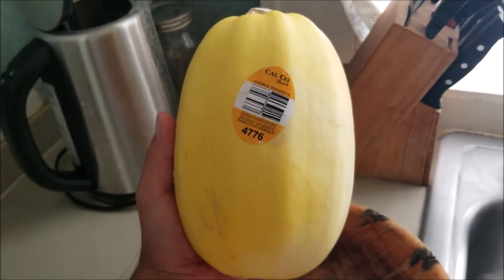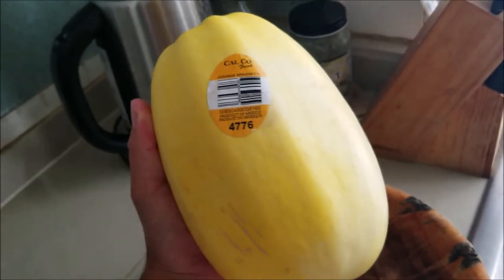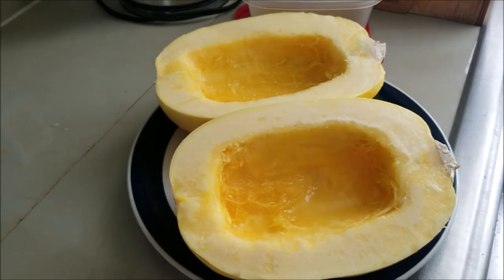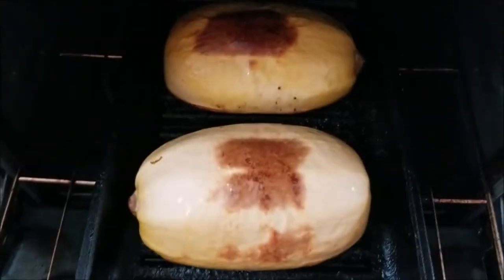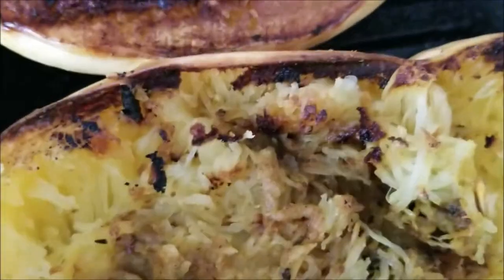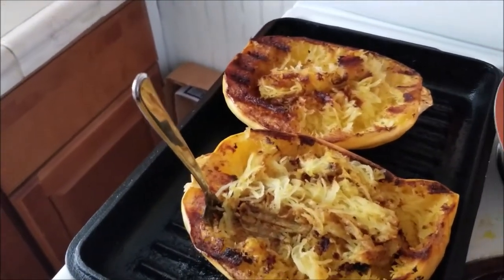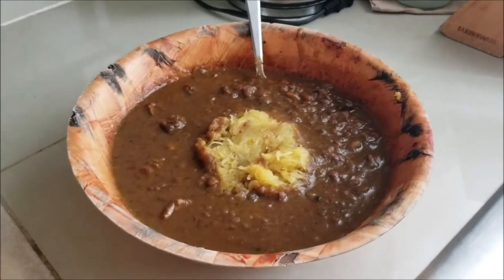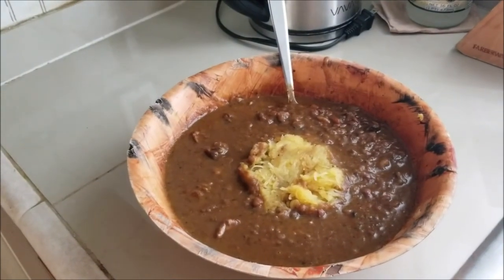SPAGHETTI SQUASH (CURRY GOAT REMIX) 💊 DYSTOPIAN DINING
JUNK! brings you frugal recipes from Man Dullins...

Difficulty: Easy // Serves: An Army of JUNK!ES
Ingredients - spaghetti squash, curry goat, coconut oil, curry seasoning

for free entry, exclusive content and other dreadful delights💌

*Opening clip from 2018 Pasta Cook-Off at Flying Boat Brewery in Saint Petersburg, FL with Amie Jones Miller
💼Dan Mullins is a professional working at the intersection of business and commerce of pop culture and his pursuits include developing intellectual property, shaping consumer trends, and forming collaborations between brands. His diverse background is foundational and remains the driving force of his multifaceted career as a respected authority. Through this reputation, Dan Mullins has forged key relationships with business owners, taste-makers, industry insiders and decision-makers within the entertainment industry and community. Past clients include Anthony “The Twilite Tone” Khan (Grammy-nominated artist, BMI Award Winner), Color Film (Epitaph Records), Daryl Palumbo, The Disco Fries (A-list EDM/production duo), MANIK (an internationally acclaimed DJ), and Arthur’s Landing (collective of musicians created by peers of the late Arthur Russell).

‣ Delivered several keynote lectures at The Lubin School of Business (Pace University, NYC campus) and was invited by Neil Braun (Dean, The Lubin School of Business and former Chairman, CEO Viacom Entertainment, President NBC Television Network)

‣ PUTTHEGUNSDOWN Campaign in Chicago alongside Grammy-nominated artist Anthony "The Twilite Tone" Khan, Leo Burnett Worldwide, and Chicago Ideas Week

‣ Co-found THE HOT SOUP, an event series forging partnerships with charities and brands to strengthen the bond between the New York community and its music and fashion industries (supported by Susan Sarandon)